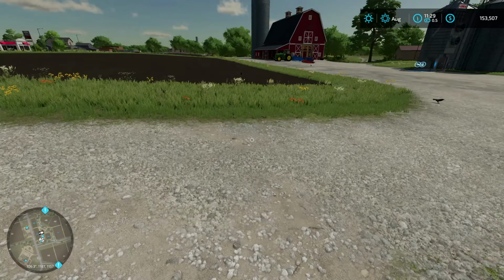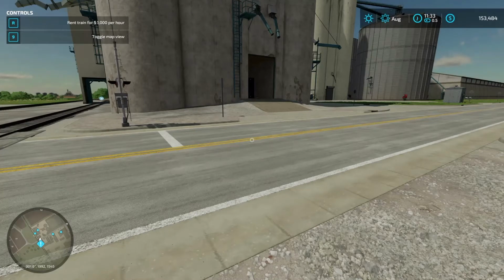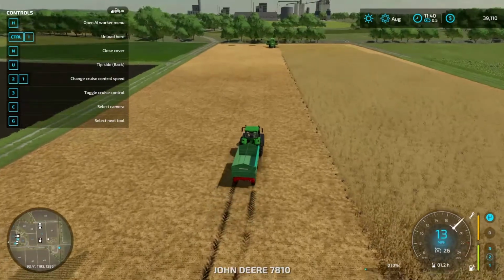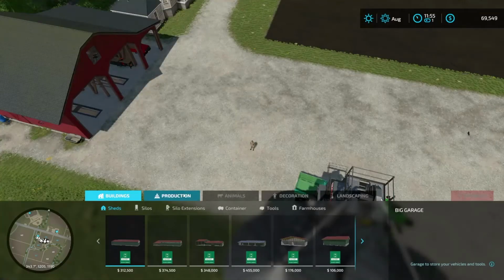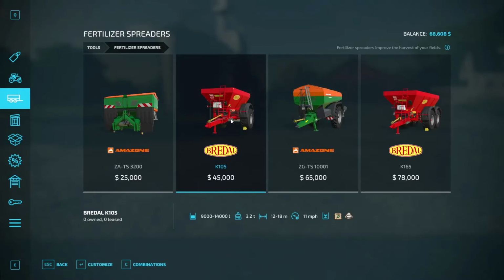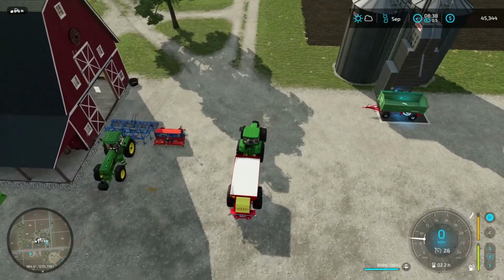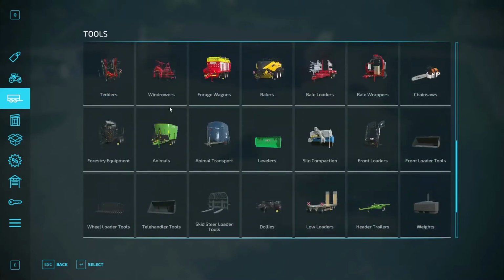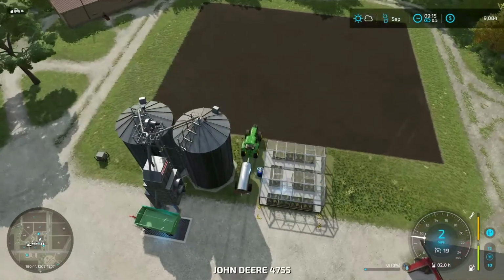Beginners Guide to Farming Simulator 22 - Pt.4 - Graduation Day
In this video we carry on learning the principles from the previous videos.  We also continue to grow our farm as we make more money, sell some crops, and learn how to prepare for winter by starting a basic production chain.

Congratulation you should now be able to run any farm in Farming Simulator 22

Enjoy the Farming Simulator 22 Game Play